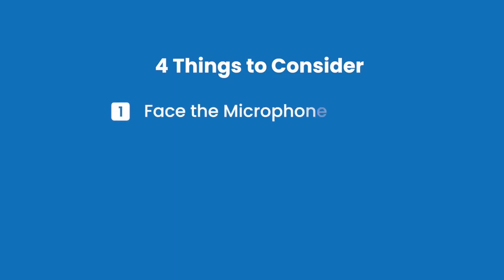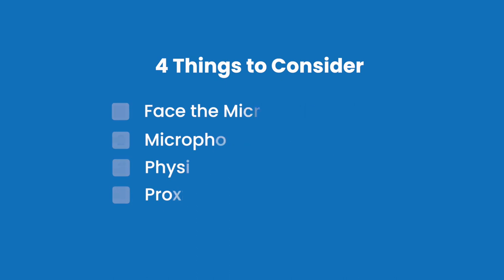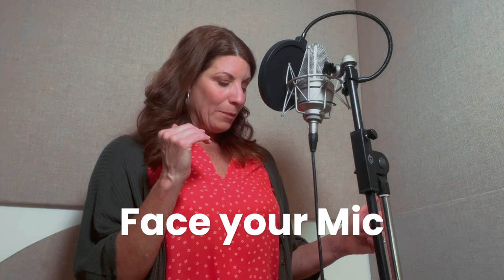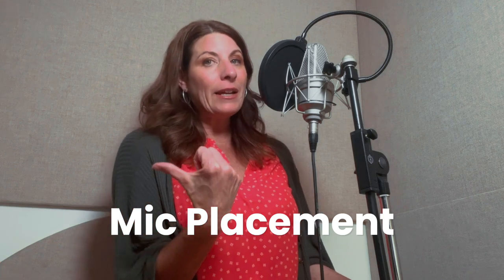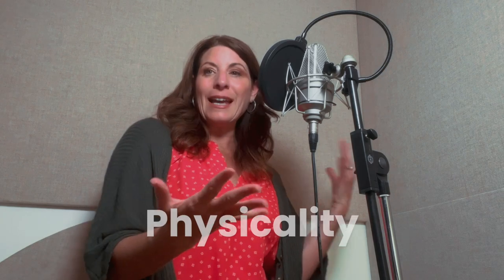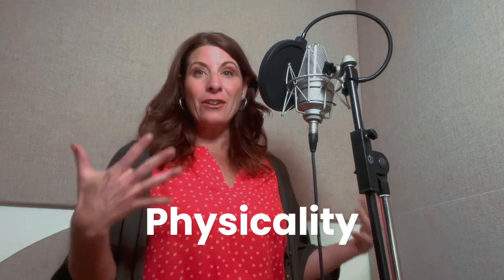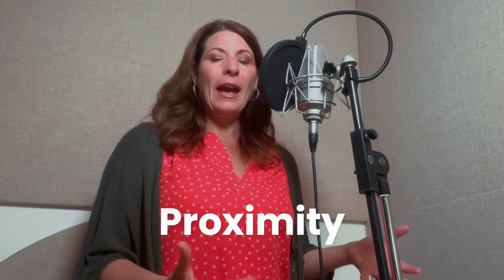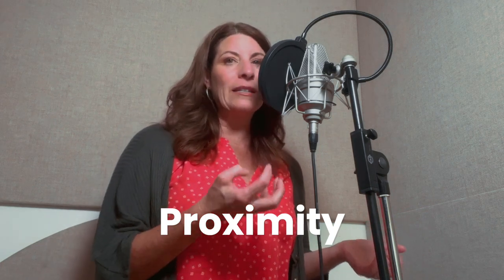How to Position Yourself in Front of a Mic for Voice Over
Properly setting up and positioning your microphone can make a big difference in how your voice sounds. Learn different techniques and tips from voice over coach Rachel Alena.